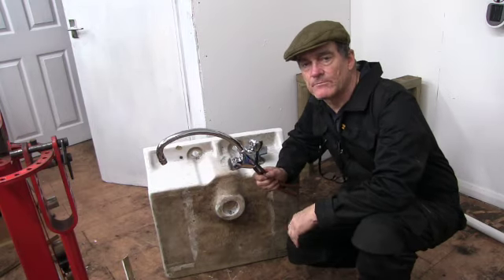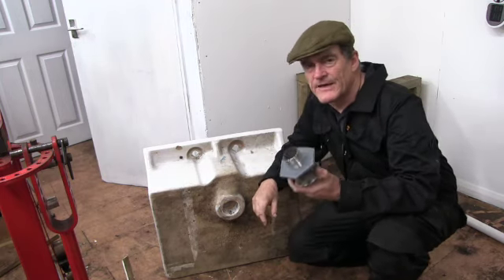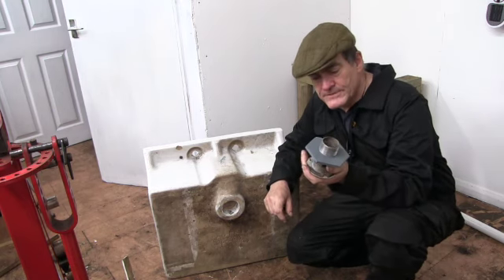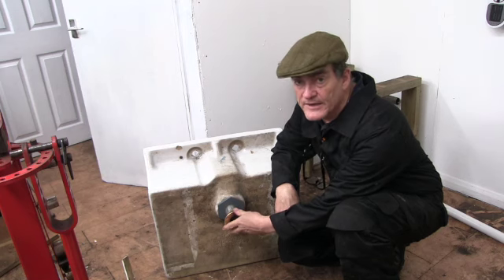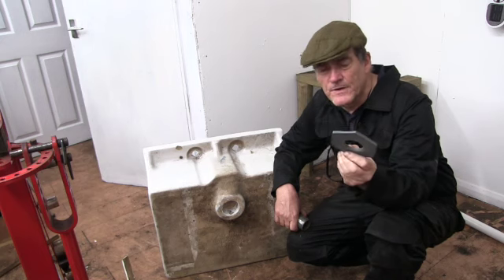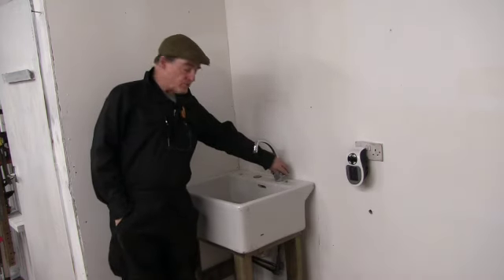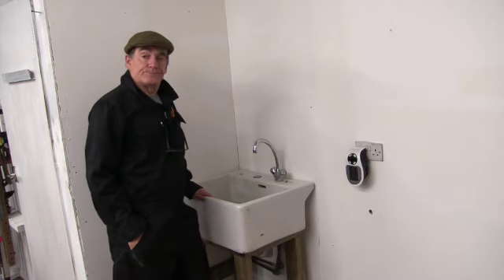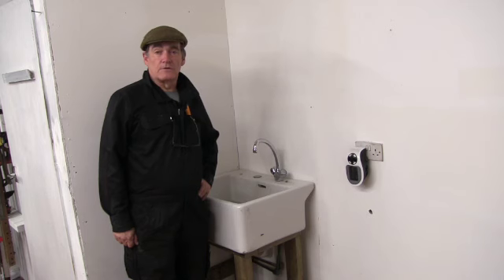Cliffs Shed Wednesday Waffle 20/03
So Close Now!